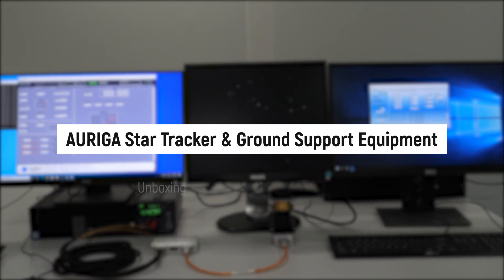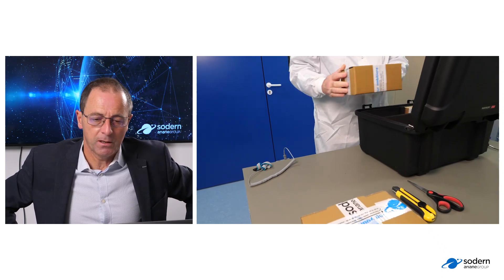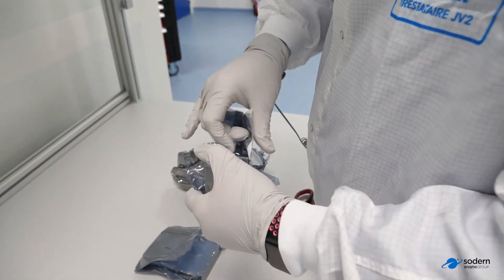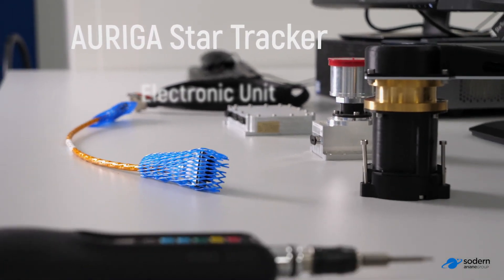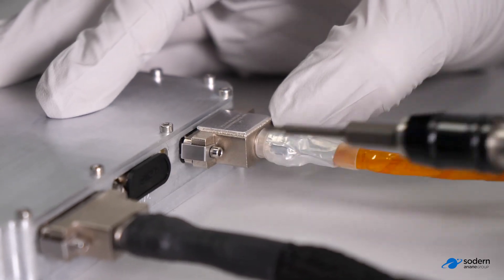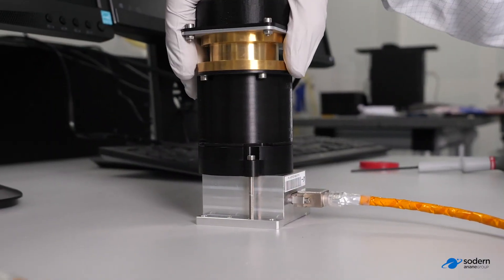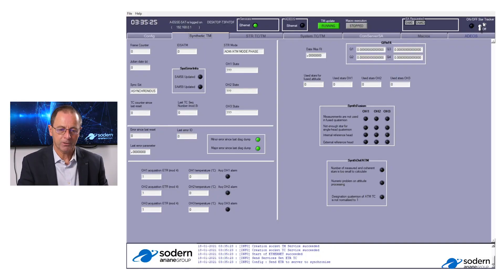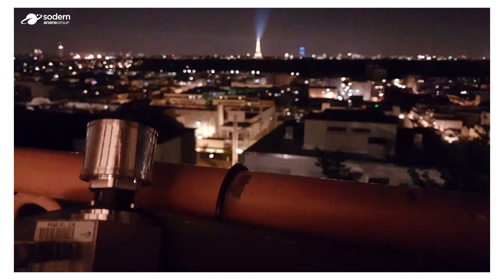Presentation of Auriga™ Star Tracker & A-DEOS Ground Support Equipment | Sodern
Sodern key account manager, Benoit Gelin, presents the Auriga™ star tracker and its A-DEOS ground test equipment. 👇

The Auriga was designed specifically for small satellites and has set records for size, mass, and power in its class.The Auriga™ leverages heritage algorithms used by Sodern's high-performance Hydra to offer superior robustness for acquisition and tracking for 7+ year LEO missions. Auriga™ is available in two versions: 1) Auriga™-CP with Optical Head(s) connected to a customer’s on-board computer via SpaceWire link, 2) Auriga™-SA with Optical Head(s) connected to a Sodern-supplied Electronic Unit. With production capacity of 150+ units per month, Sodern is uniquely capable of meeting the demands of the newspace market and its accelerated timelines. As of February 2021, over 220 units are in-orbit operating with 100% success.